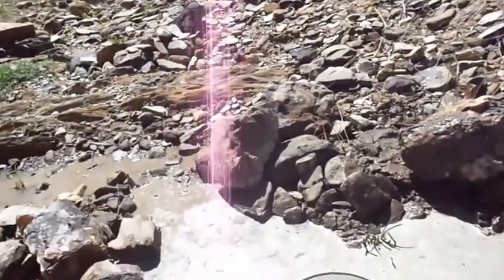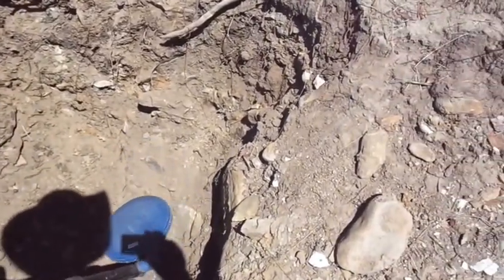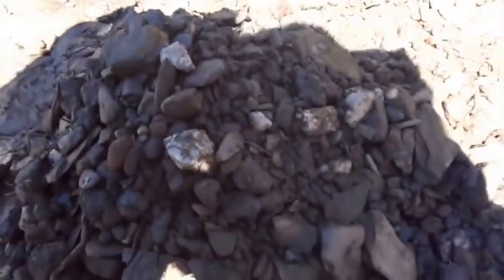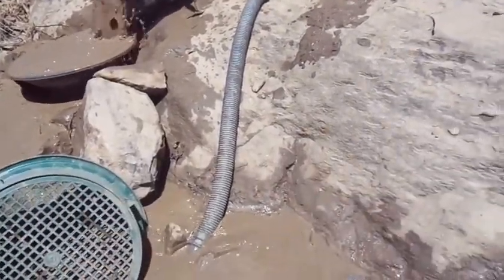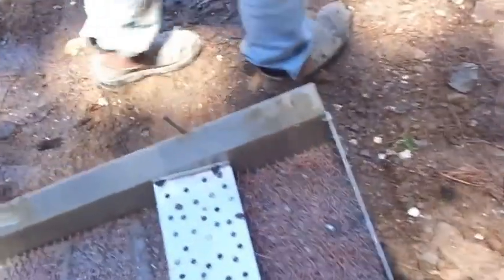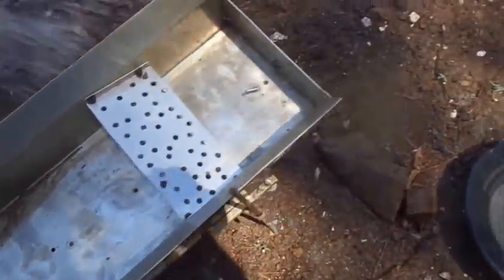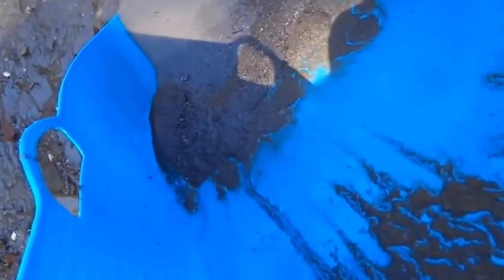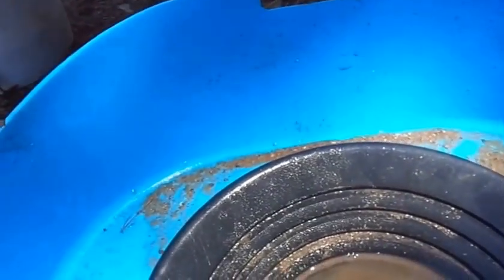Castlemaine dried creek vic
using a SD2300 Minelab detector to help find trapped gold for sluicing